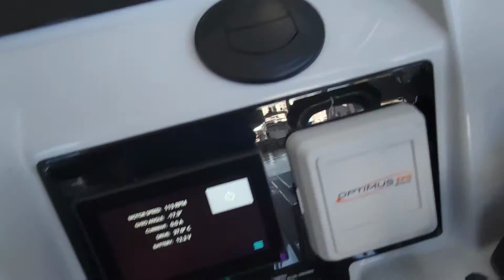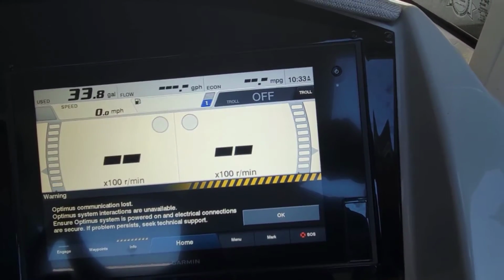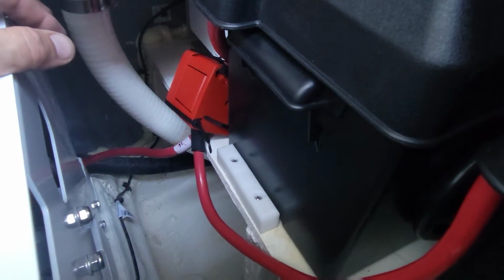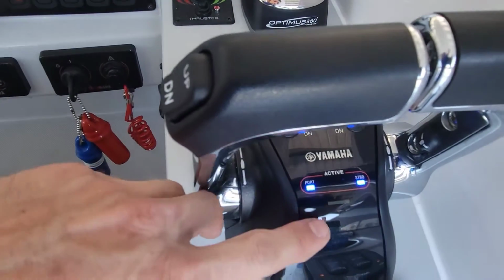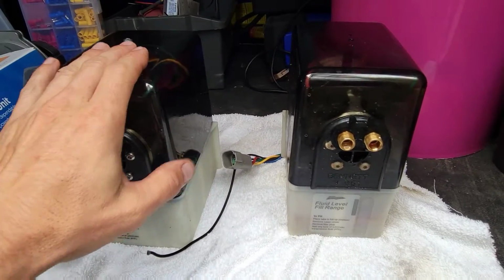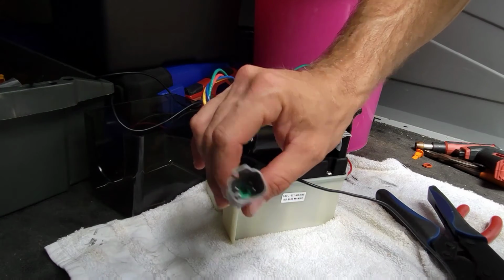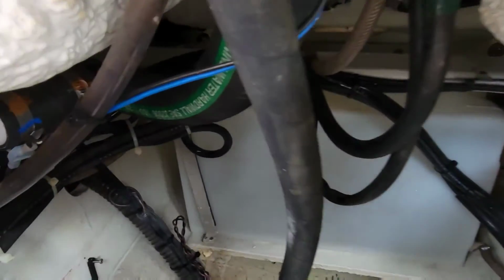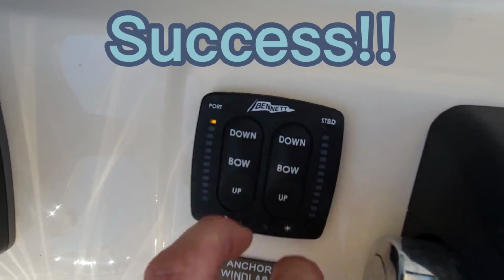It's Back To The 32 SAV Regal & 236 Grady White - Episode 50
Today I return to Maximo Marina to see if I can sort out the problem it is having when starting the generator.  Port Yamaha alarm goes off when genset is started. I try and isolate the problem by switching the battery from house to port engine. Customer is going to use the boat this weeks end and see if the code comes back. Fingers crossed. Then it's off to the 236 Grady White to install the new Bennett trim tab pump.